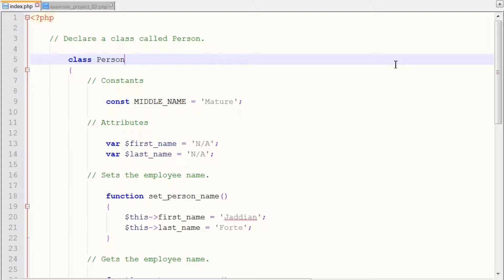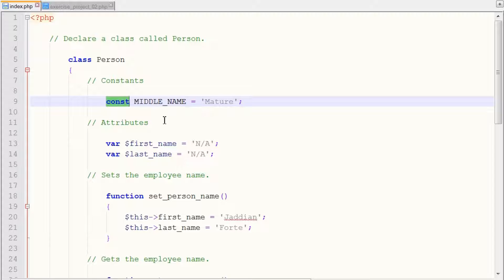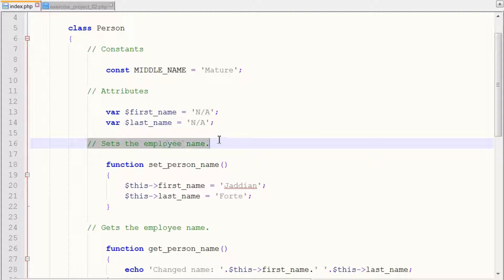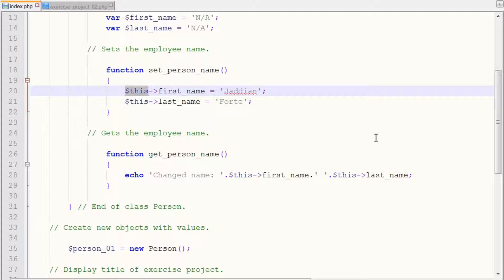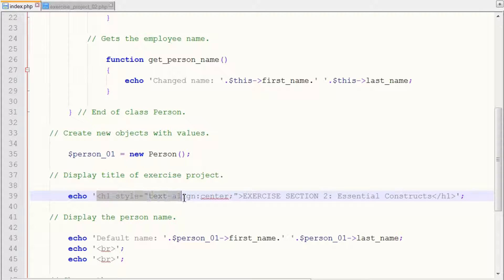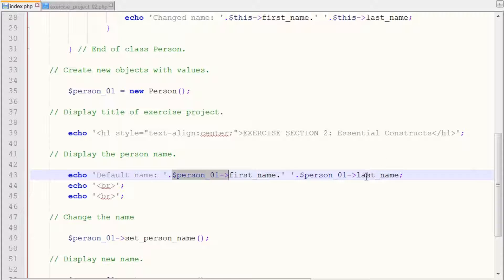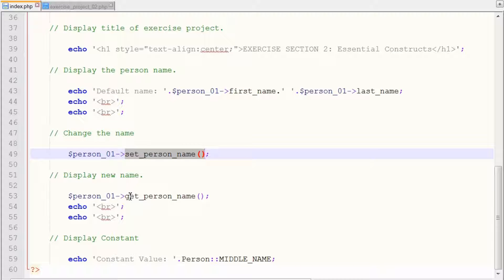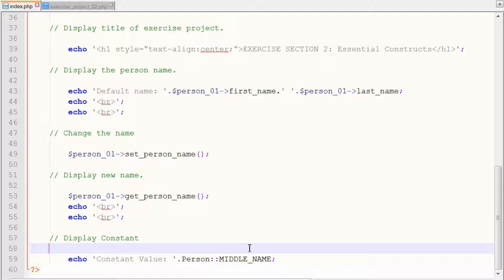PHP Object Oriented Programming - Exercise Explanation